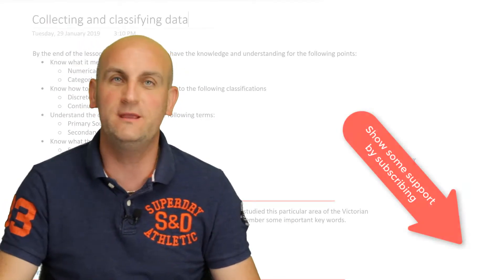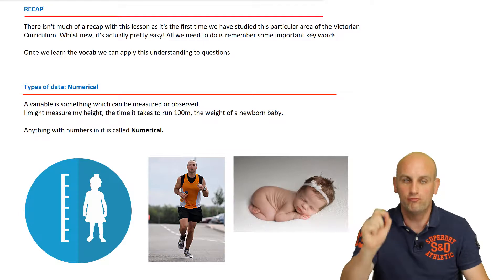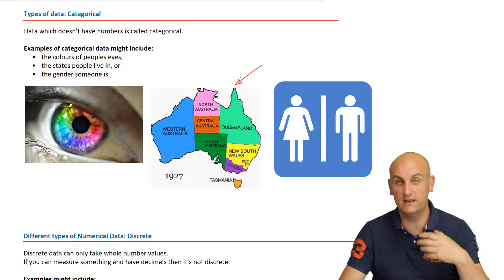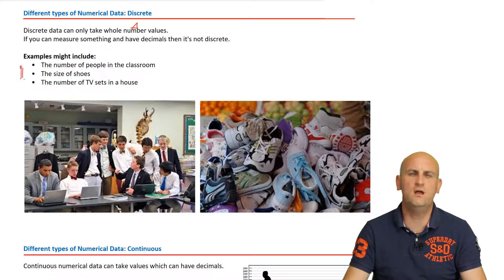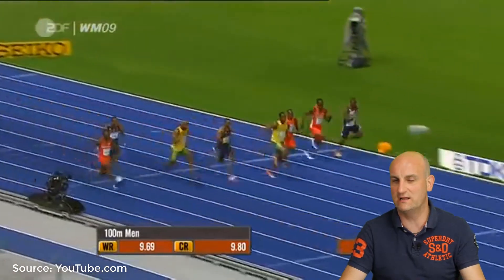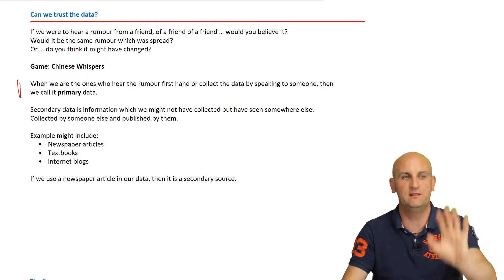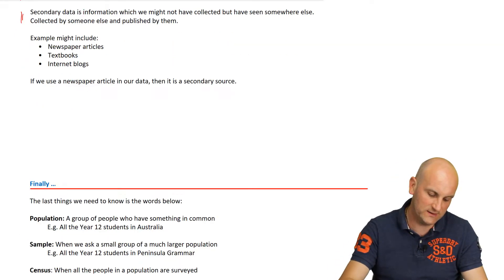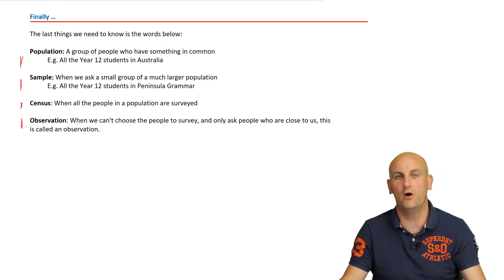Classifying data | Year 7 Maths | MaffsGuru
Classifying data | Year 8 Maths | MaffsGuru

This video deals with the exciting topic of data! This is the first video in a series dealing with Statistics and Probability. Looking at exciting things like data and variables and the different types thereof. Numerical and Categorical Data. Discrete and Continuous data. What is a population? What is a sample? What is an observation? And so much more.

A short section of a video was used in this lesson:
Usain Bolt 9.58 100m New World Record Berlin [HQ] - YouTube | GERrevolt

&& AU
^^ Ma
## 7
++ Collecting and classifying data
@@ Data Representation and Interpretation